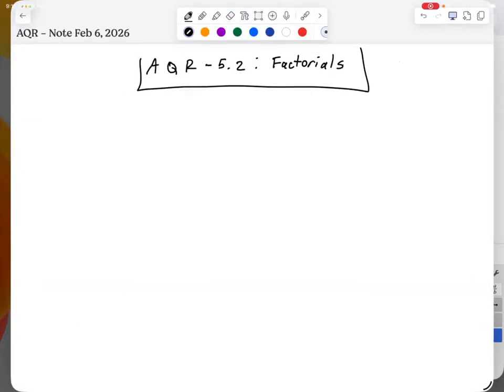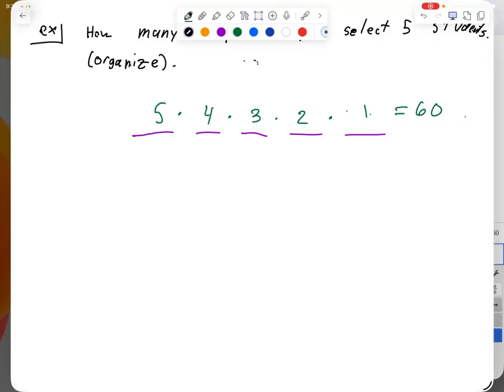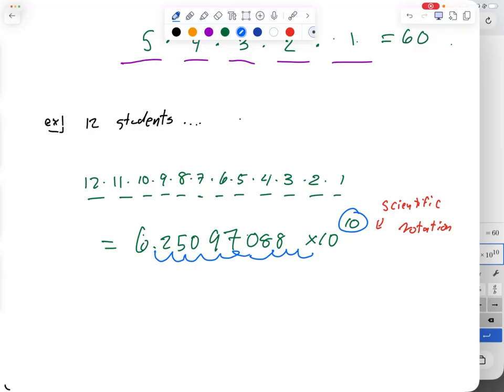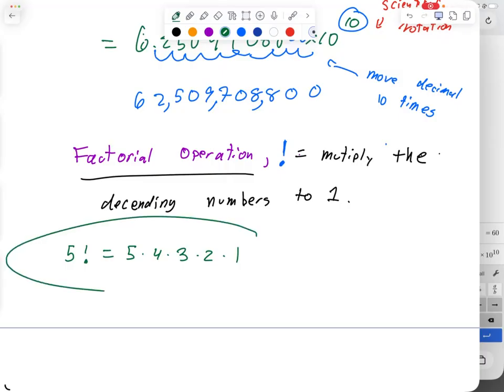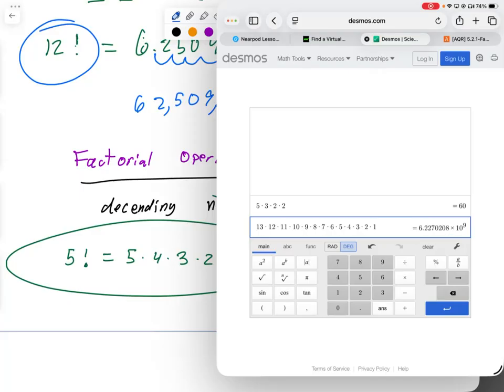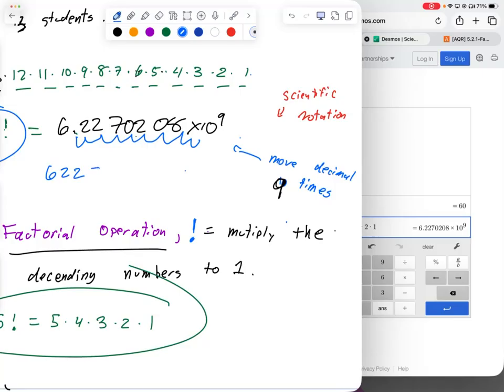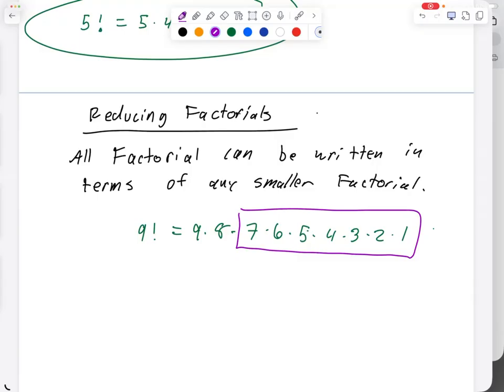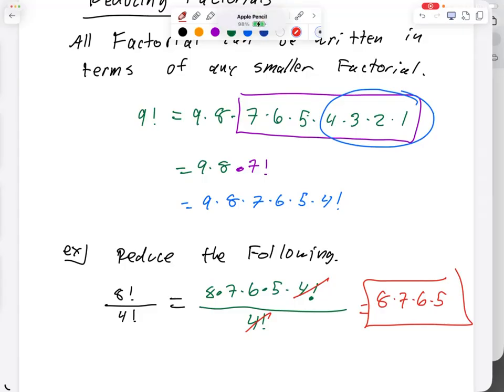AQR Lecture 02-06-26 (5.2 - Factorials)